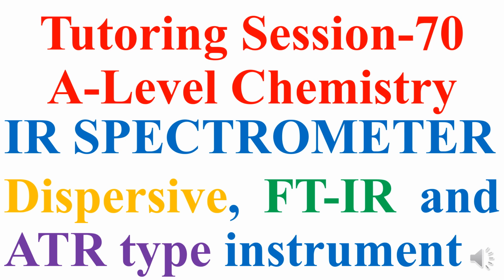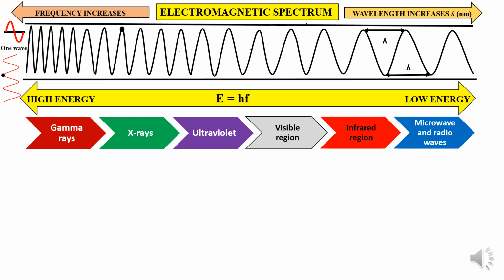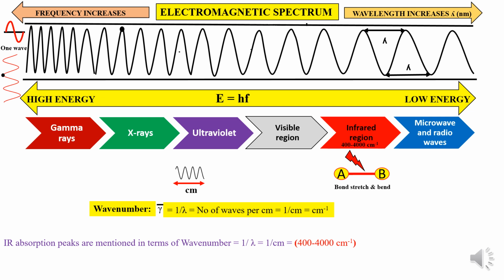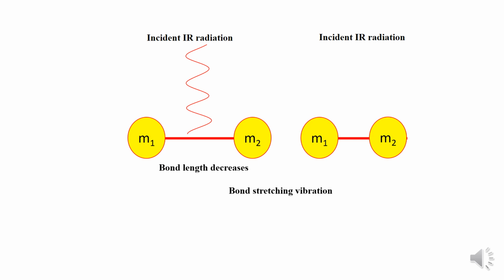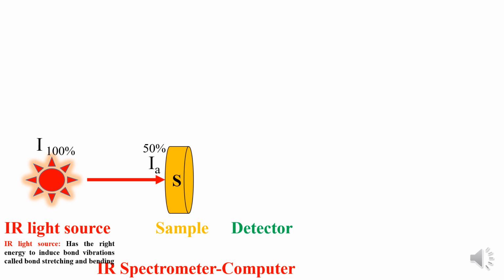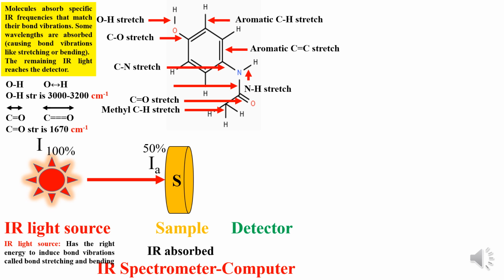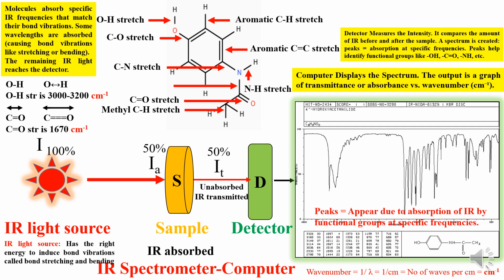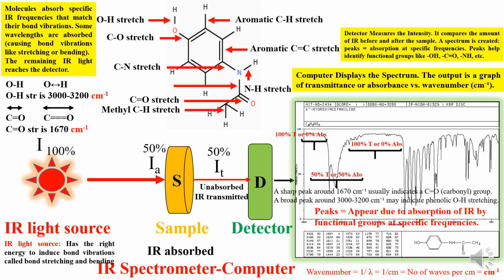INFRARED SPECTROSCOPY | WORKING PRINCIPLE | IR ABSORPTION PEAKS IN WAVENUMBERS | IR PLOT %T vs 1/cm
In this video, I will explain:
IR SPECTROSCOPY:
• WORKING PRINCIPLE
• WHY IR ABSORPTION PEAKS are in WAVENUMBERS (cm-1)?
• IR PLOT of %T vs cm-1